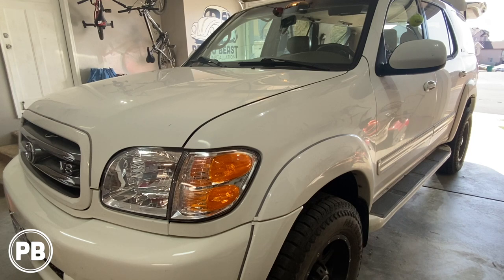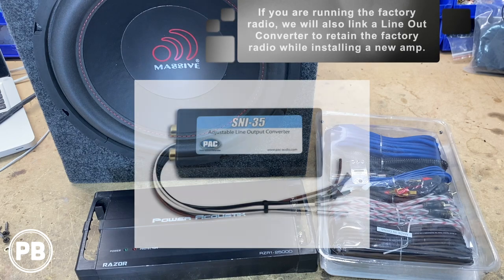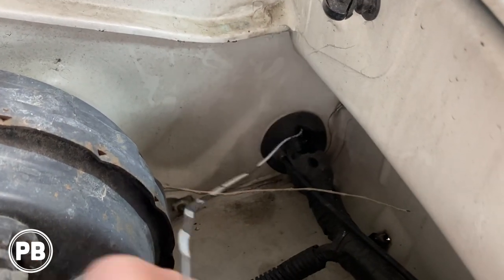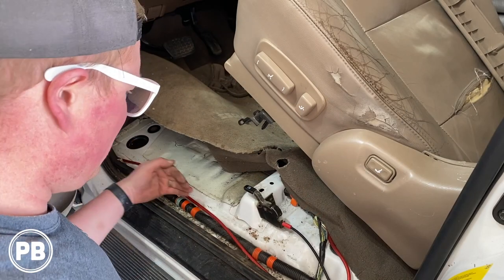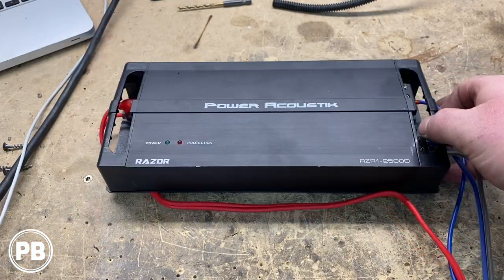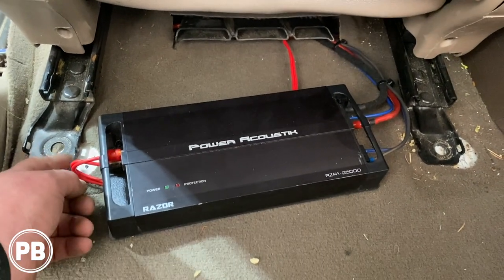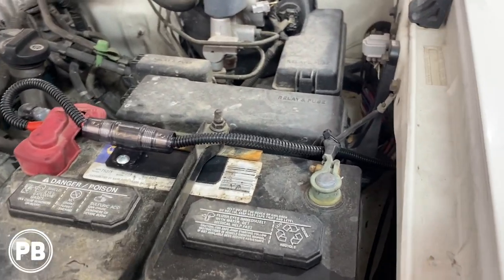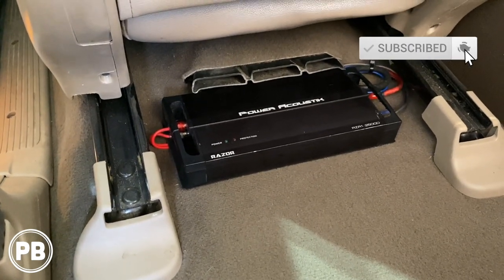2001 - 2007 Toyota Sequoia Amp and Sub Install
Watch a full tutorial as a 2003 Toyota Sequoia will have an amp and sub installed under the driver side front seat.  We will be integrating this amplifier to the existing aftermarket radio.

NOTE: Our Sequoia was equipped with the factory JBL sound system.  This install will be the same as a non-JBL trim if you have an existing aftermarket radio.  If keeping the factory radio, you will need the high-power line out converter linked in the description below (for both JBL and non-JBL trim.)

This video applies to Toyota Sequoia models for years 2001, 2002, 2003, 2004, 2005, 2006, and 2007. This video also includes trim removal, complete amplifier wiring instructions, complete installation, and testing.

*Massive 12" Subwoofer
*Power Acoustik RZR1-2500D Amp
*12" Subwoofer Box
*8 Gauge Amplifier Wiring Kit
*Pac Line Out Converter (2 Channel)
--High Power Pac Line out Converter
--Plug-and-Play LOC Toyota Harness (non JBL)
*ABS Plastic Mount 12x16"
--Recommended bass package